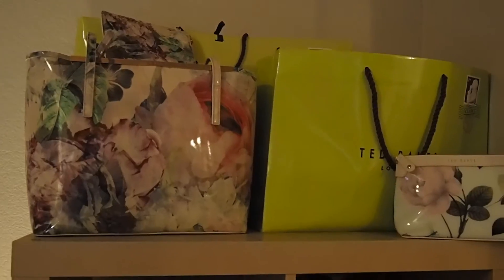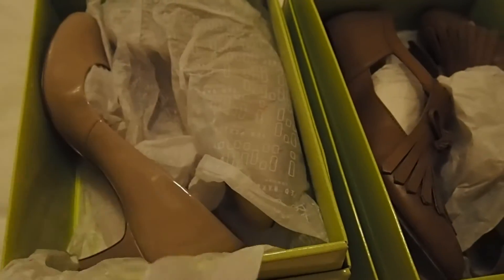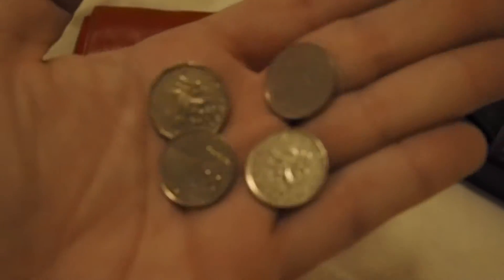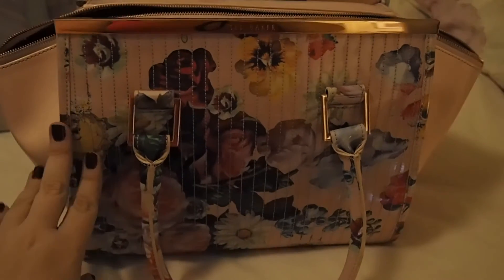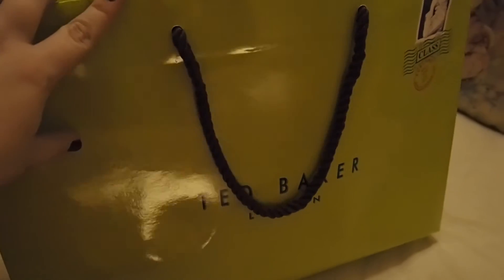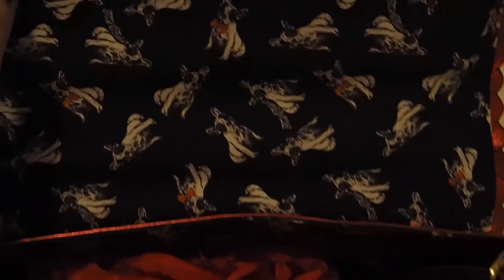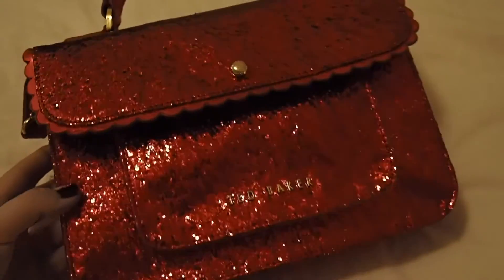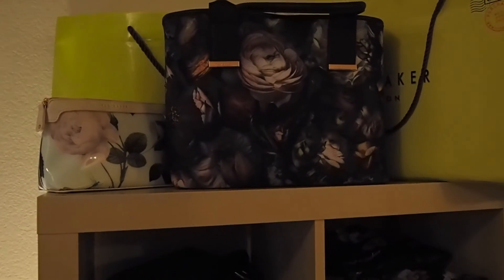My Ted Baker Collection! (And how I store it)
OPEN ME!: I've been wanting to film this for awhile but with my older cameras it would have been much more difficult. Today I'm sharing with you all my collection of handbags and accessories from Ted Baker of London. I want to emphasize that these are items I've collected. Lol. They were not purchased all at once. These are items that have been purchased (or gifted from friends or family) over the last 5 years. I purchase an average of 2 handbags a year from the store, usually in the summer and winter during their major sales, and I don't think I've ever paid full price (with the exception of the iPad case, I can't remember with that one lol).

Most of the items were purchased at the Scottsdale boutique or either the Covent Garden or Cheapside locations in London.

For me, each item is not just about having it in my collection but rather the memory of the experience of purchasing/receiving it. I can remember where I was, what year/time of year, which store, etc for each purchase or gift. Every piece carries with it a memory. Which is why, though I do get rid of some of my other handbags and accessories, I'll likely never give away any of these (unless it's in my will).

As women we're often teased or scoffed at for enjoying handbags or luxury goods. But I work hard for the collection I've built, each purchase was with money that had been carefully saved and many were purchased as vacation souvenirs (more the half of the handbags were purchased in London on holiday). We all treat and reward ourselves in different ways, Ted Baker is how I treat myself. :)

Let’s connect!

Random Fact: My first purchase ever from Ted Baker was in the Covent Garden location in London, in January of 2011, and was a dress that I wore for my 30th birthday party the following month. That purchase kicked off a love affair with a brand that is still going strong (stronger than ever) 5 years later. Is there a brand or store that you are obsessed with and will always purchase from? :)